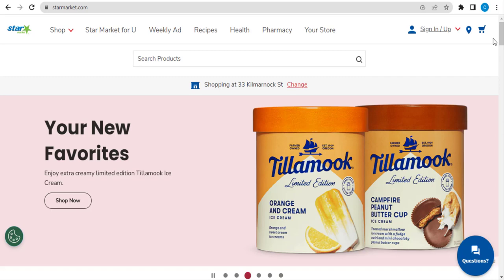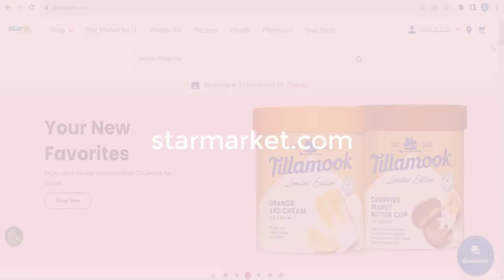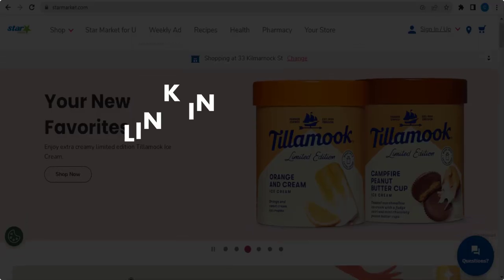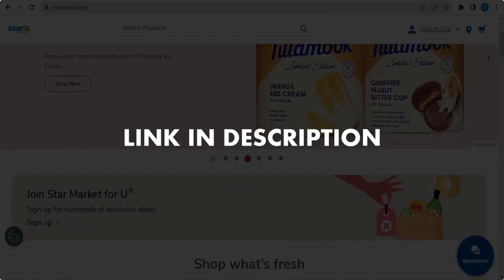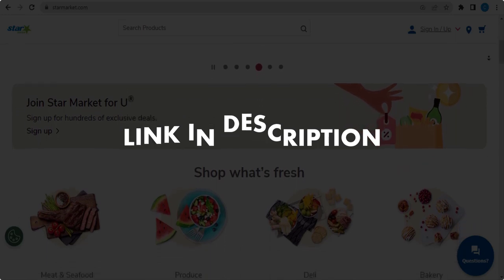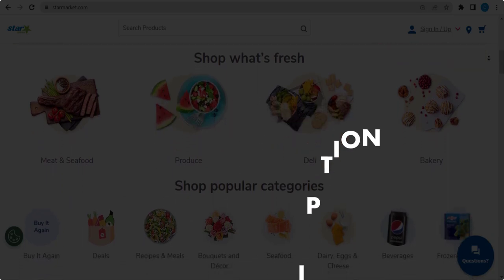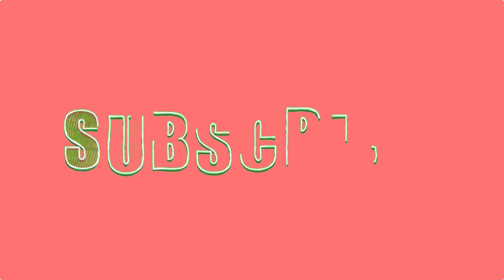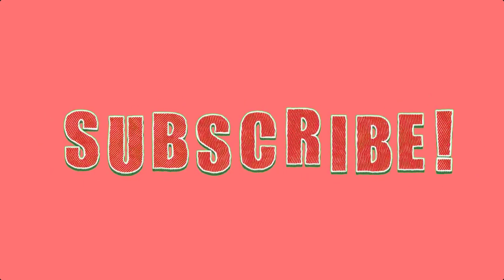Star Market Promo Code - starmarket.com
▶️This Video: Star Market Promo Code - starmarket.com